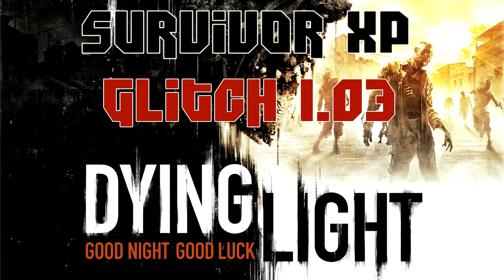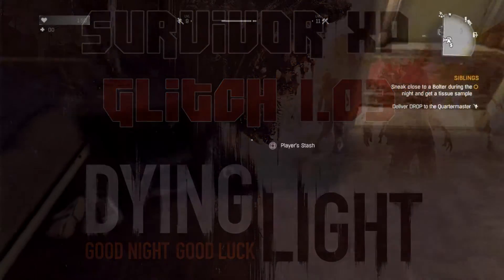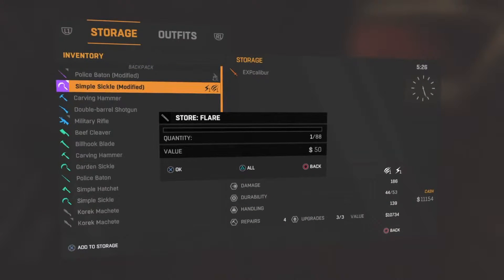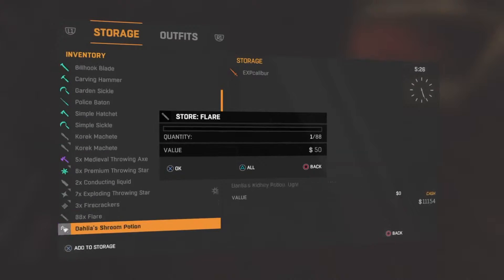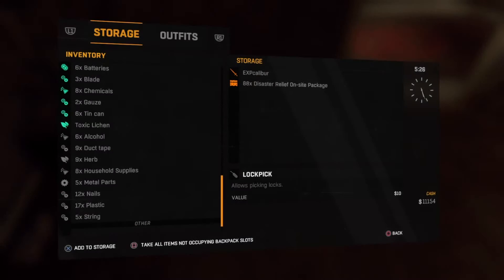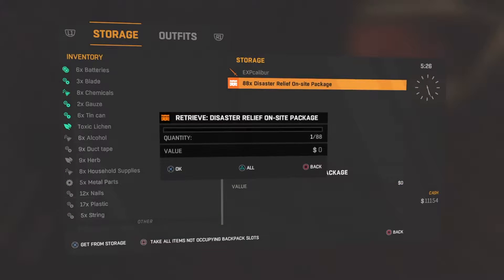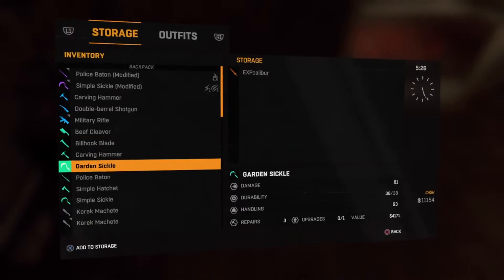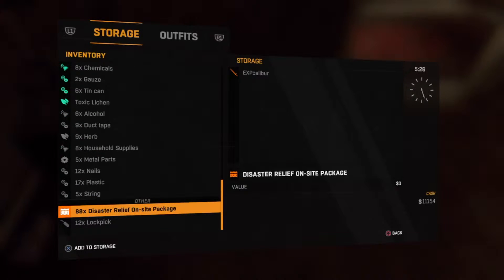DYING LIGHT WALKTHROUGH | SURVIVOR XP GLITCH | WORKING 100%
In this video i'll show you how to hit Rank 25 survivor within minutes